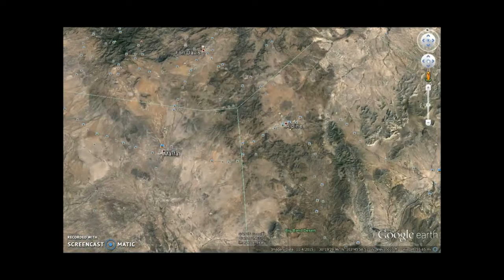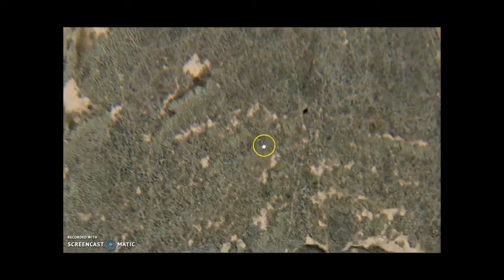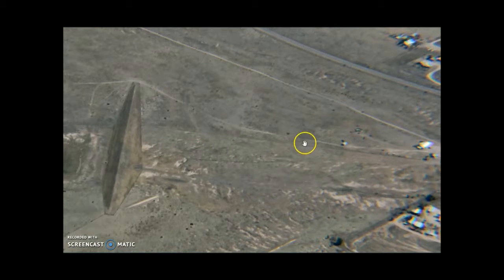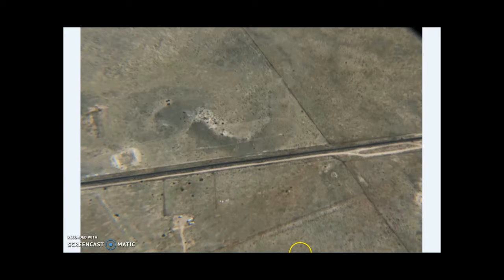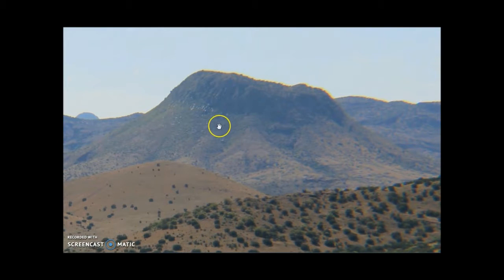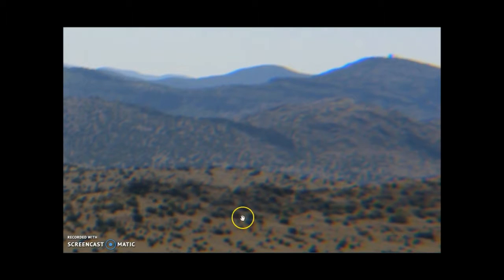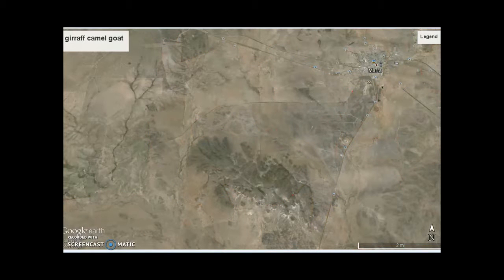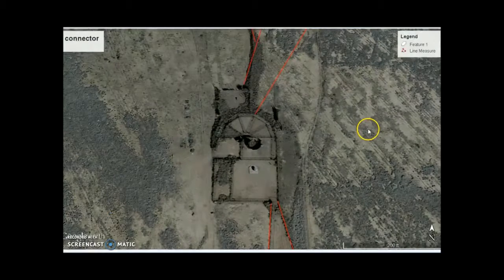Texas Electric Nazca Part 7 Photographic Validation - Conclusion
This Video completes the Series I devoted to the Photographic verification of the presence of these Lines, for which there are no Records of, in an area of "minimal Construction". they exist! This stands as a North American Megalith, of a dramatic, and Mind-boggling proportion! It has been my PLEASURE & HONOR, to bring this discovery to the World. You can also contact, read my Articles on my Website; Dondanl.com